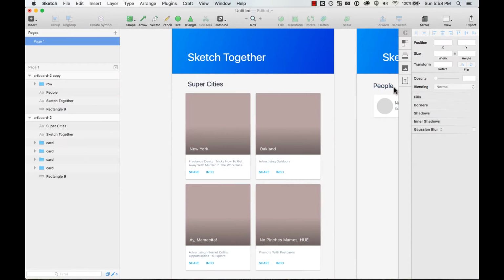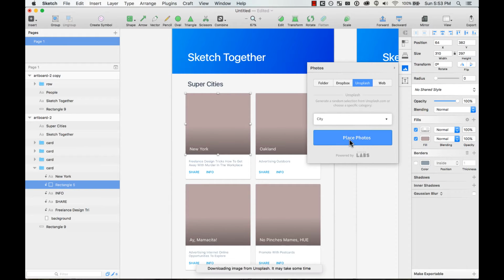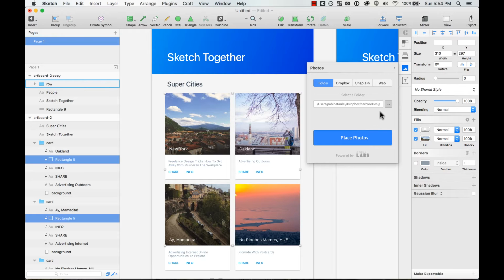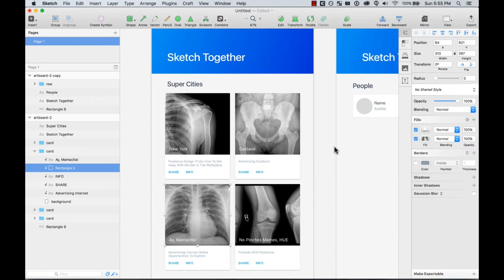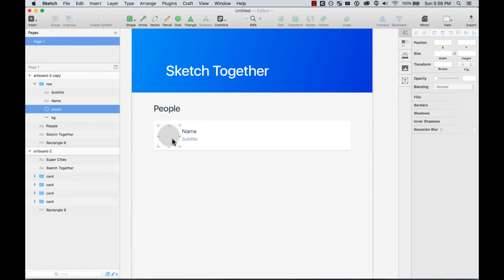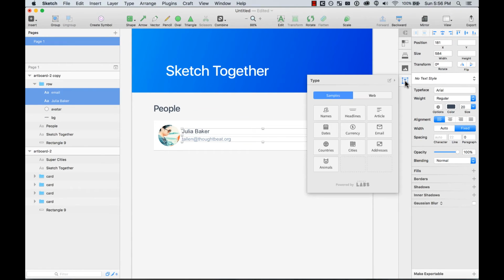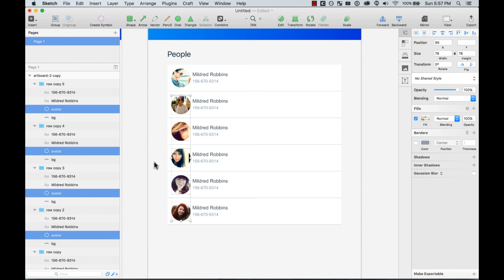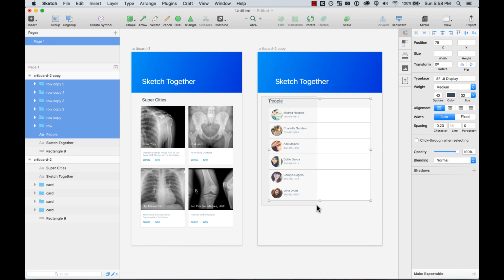Invision's Craft Photos Plugin for Sketch 3